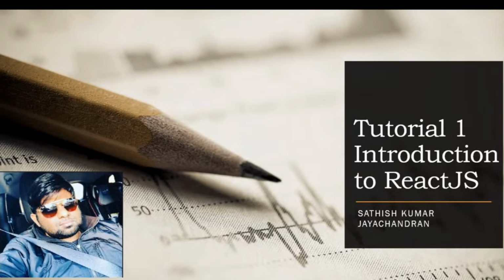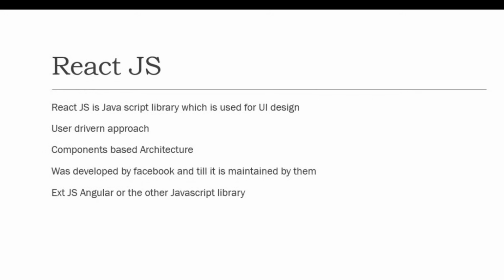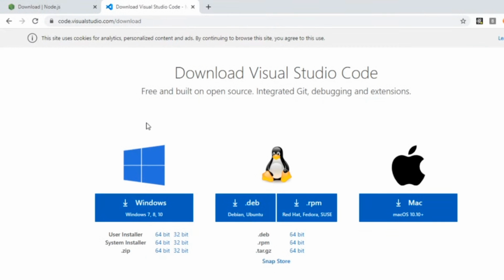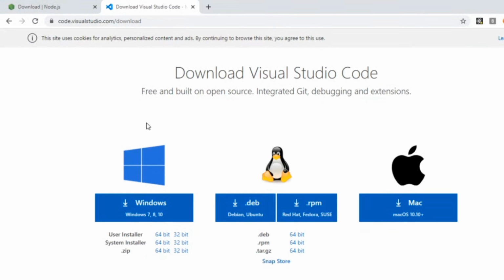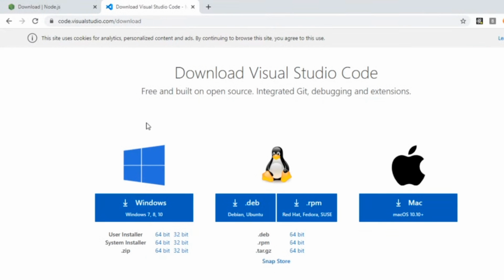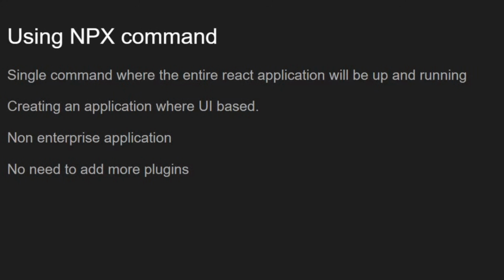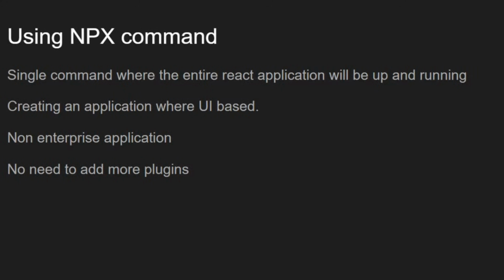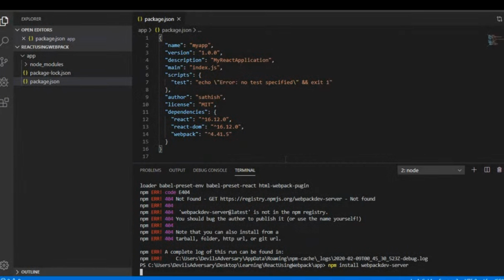React JS Tutorial for Beginners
ReactJS Components follow a specific Lifecycle - from Creation to Unmounting them. Learn more about in this video.

In this specific tutorial,  what are all the different stages of component life cycle.

This tutorial is a overview in the upcomming tutorial, i will explain with practical example.

react,reactjs,react js,react tutorial,react framework